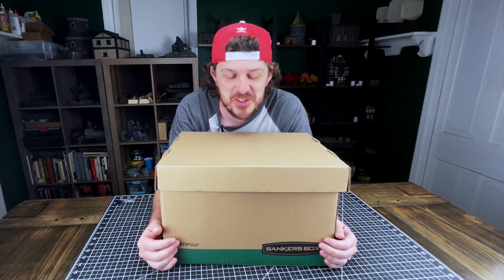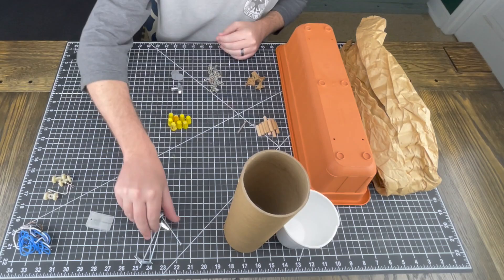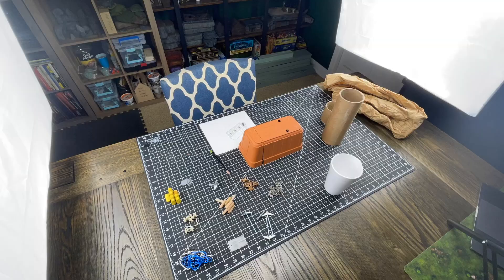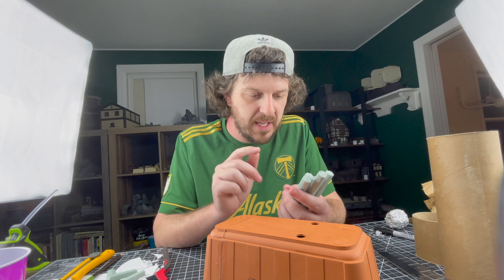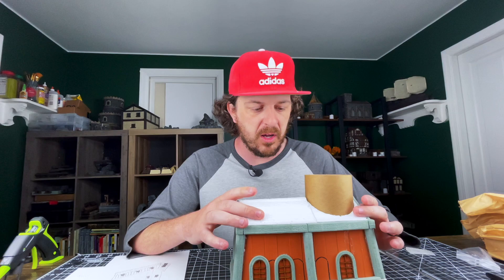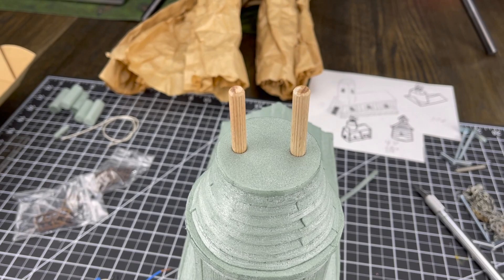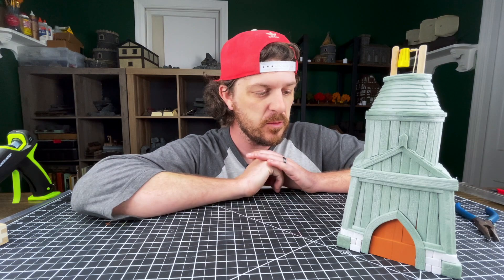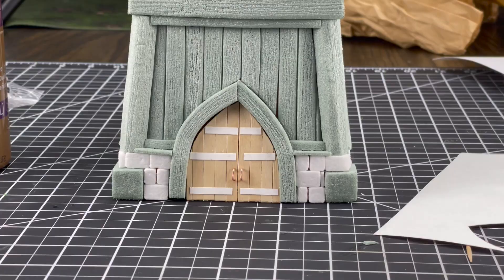I Crafted Random Stuff into WHAT?! (Random Box Craft Challenge Ep. 1 Part 1) D&D Crafting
After a surprise drop-off from my buddy Drew, I was left with a box of random junk from his work and a single text:

"Hey, craft something out of this. Good luck!"

So over the next two weeks, join me on my journey of trying to make something out of nothing for my D&D table!